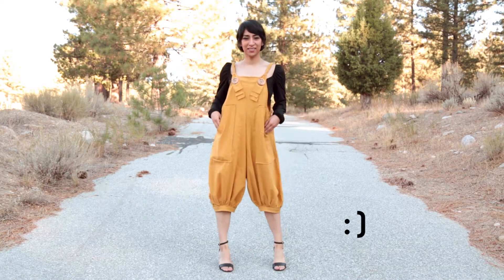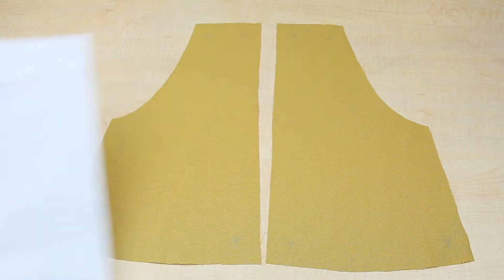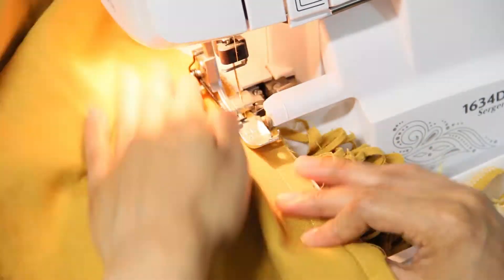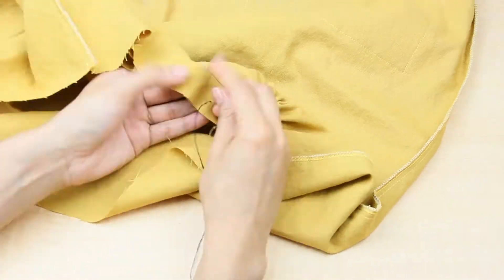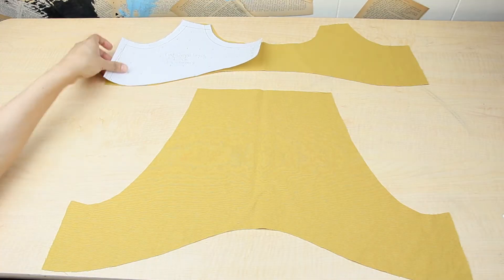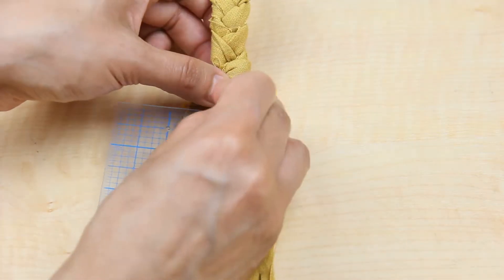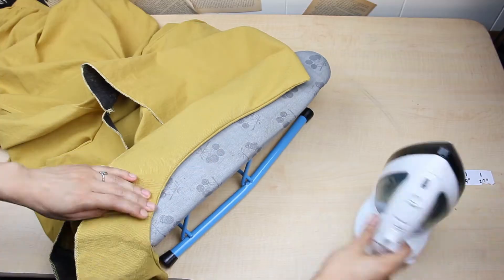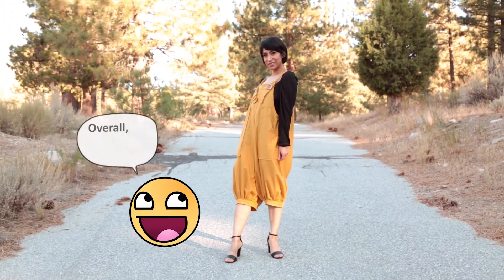Oversized/ Baggy Overalls DIY Sewing Tutorial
These over-sized overalls are so comfortable.
They are very simple to make but look incredible.
Hope it helps in your sewing journey!